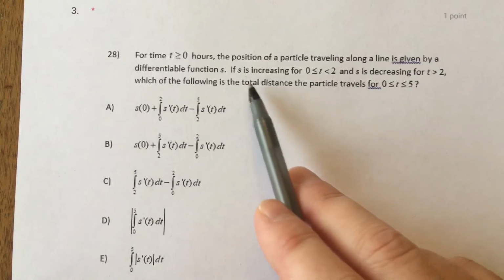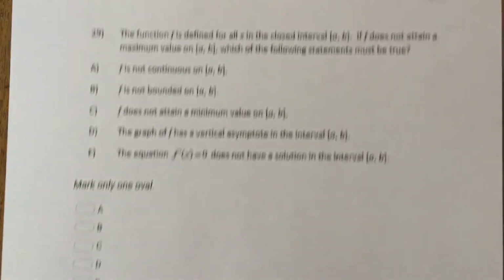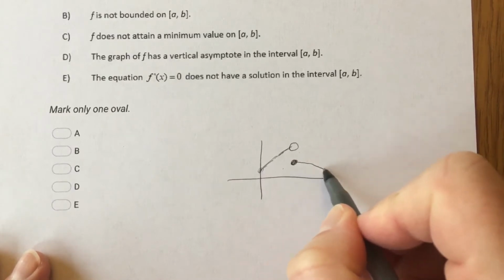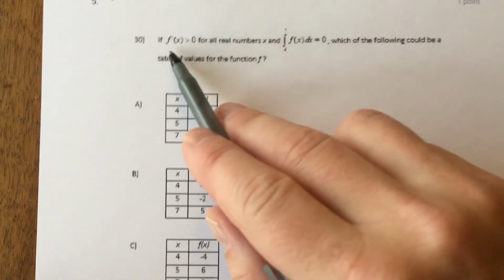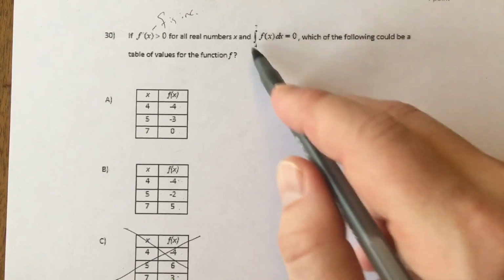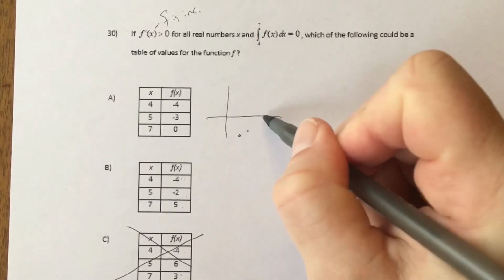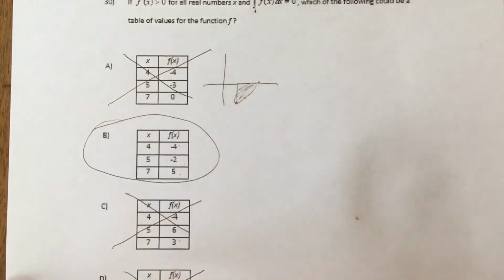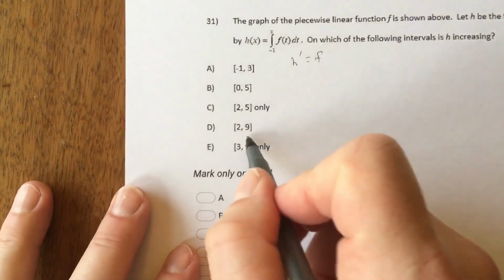Review Day #19 Problems 1-5